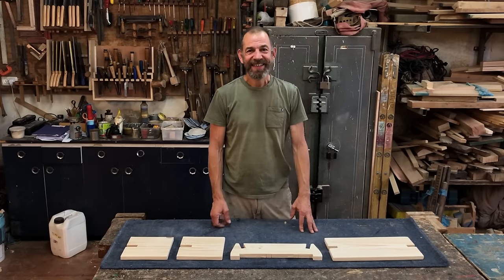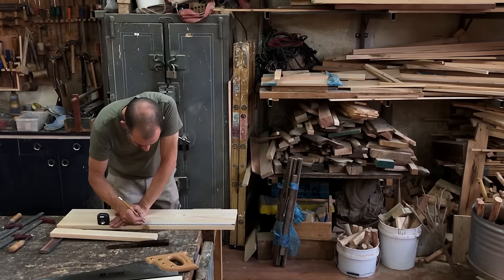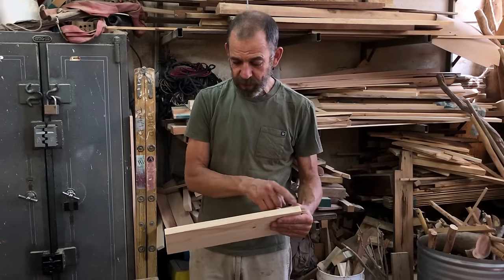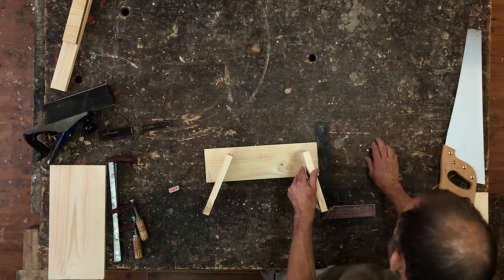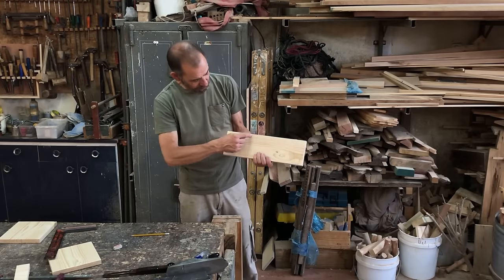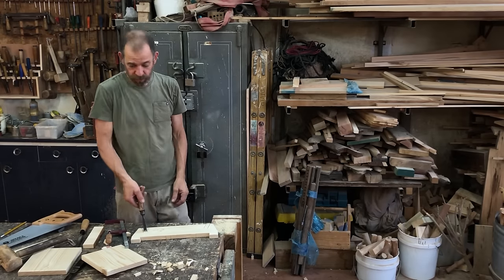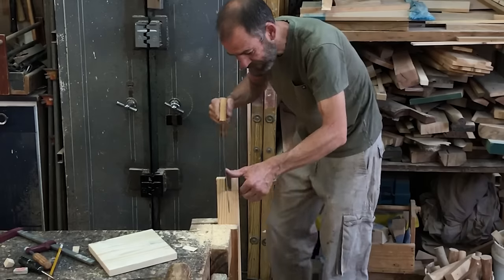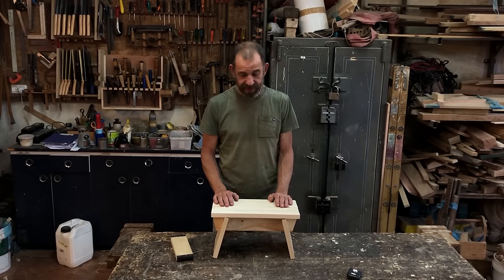How to make a Simple Wooden Stool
In this video David Shows you how to make a simple wooden stool ,this project was influenced by several videos on you tube from China its is an ingenious design needing only a saw and a chisel! There are no nails,screws or glue the stool slots together creating a strong and stable stool.David shows you how to mark out and cut the simple joinery and continues to show you how to cut the joints giving you tips along the way including how to cut the joints even if you don`t own a chisel ! Rustic David aims to help you get started in woodworking with the minimum tools and experience Davids videos are down to earth and free from jargon,The techniques are explained in a clear way that you can understand and learn from. David Makes things simple for the beginner .With fifteen years experience teaching children and adults at his workshop David is familiar with the common difficulties and mistakes and understands most beginners do not own lots of high quality tools.If you're are interested in starting woodworking you are in the right place check out David`s channel for more videos loaded with tips techniques and projects especially for those starting out in woodworking .

Be sure to check out  Davids channel for more great woodworking tips tricks and tutorials

If you like How to make a Simple Wooden Stool please share with a friend

HAPPY WOODWORKING DAVID!